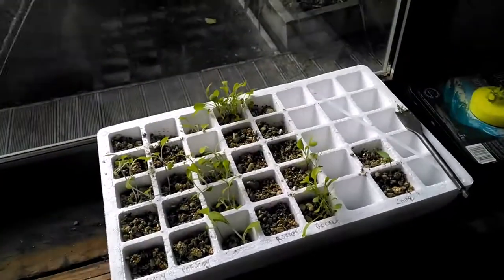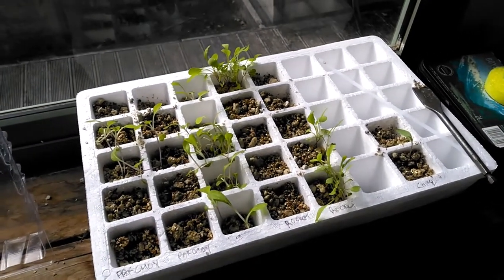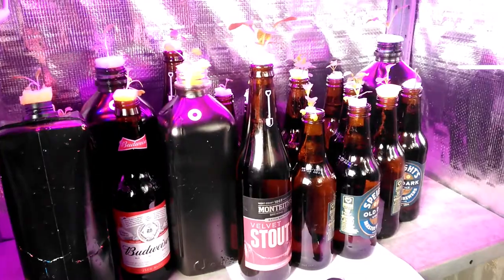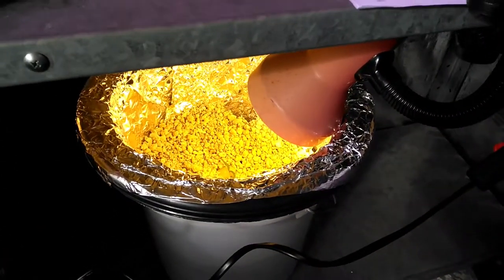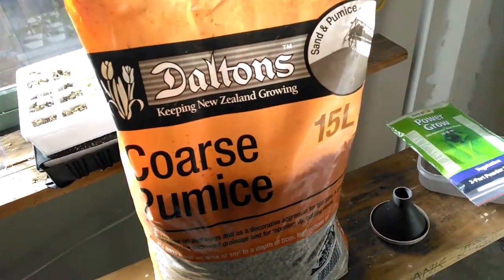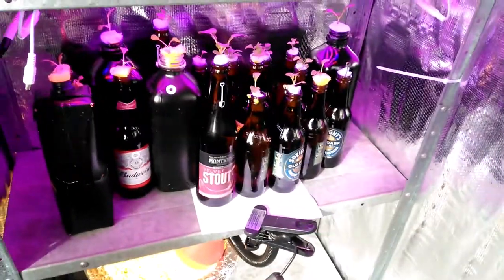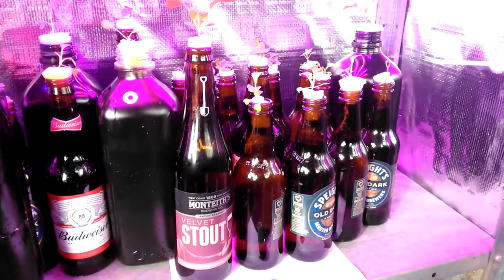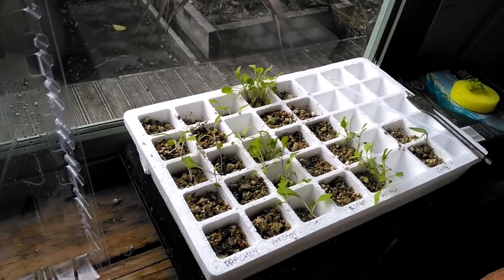What Can I Grow in a Beer Bottle?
Join the Hydroponic Beer Bottle Project. What can we grow in a Beer Bottle?